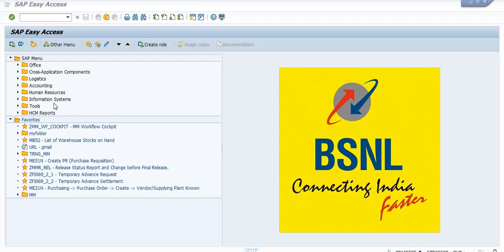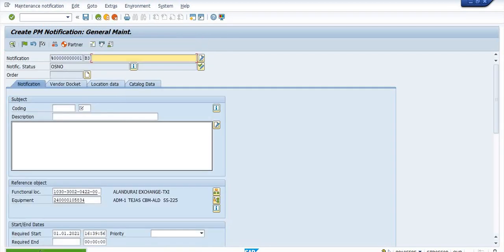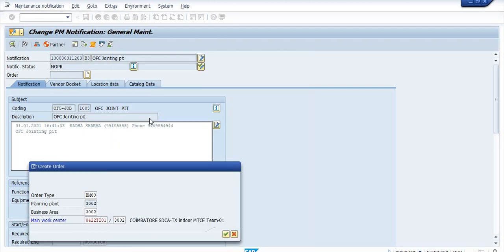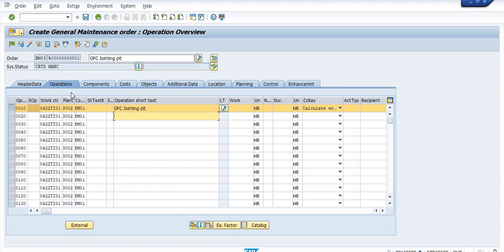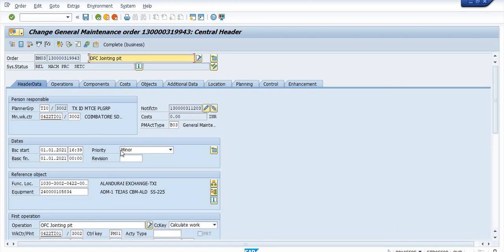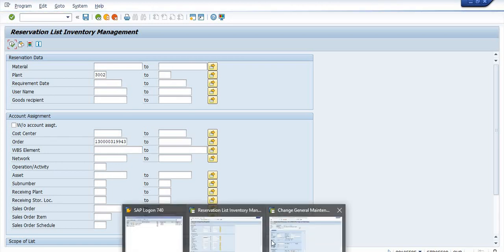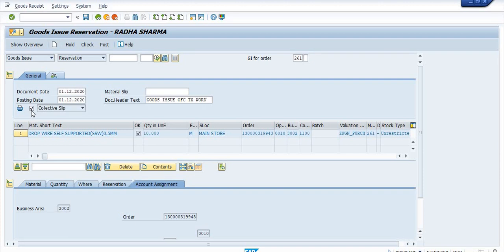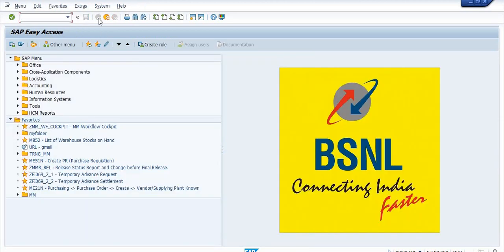How to create Maintenance Order for Material Consumption in SAP PM